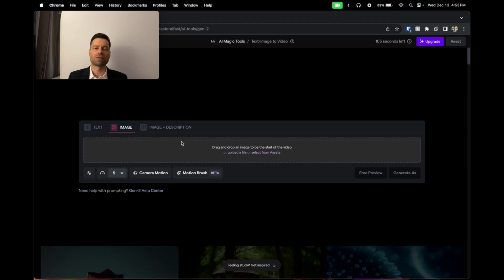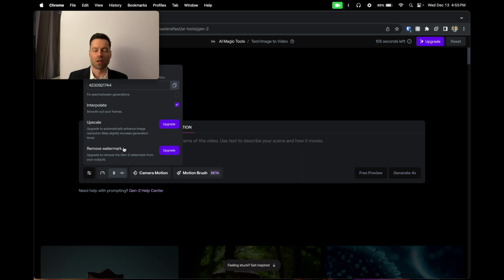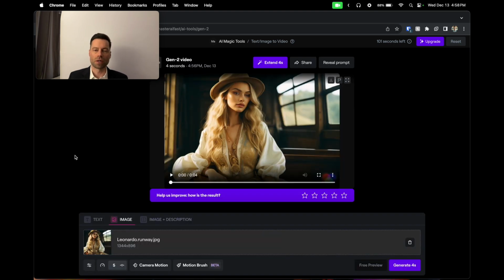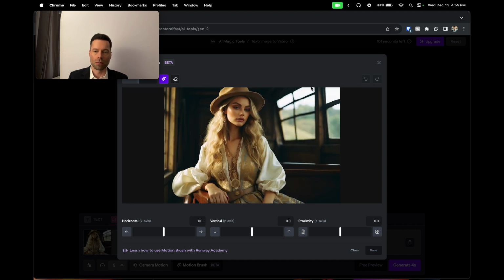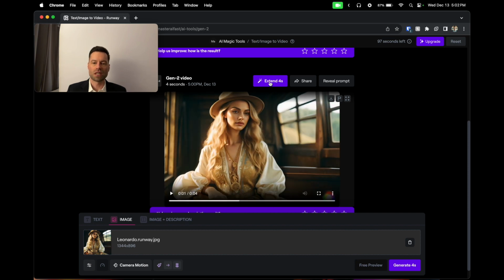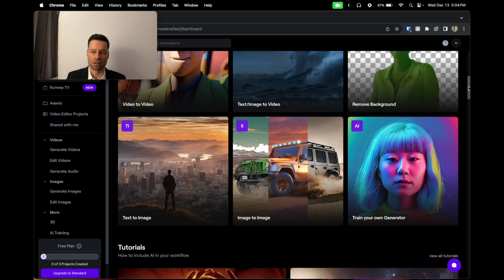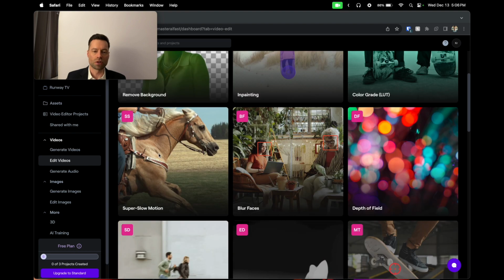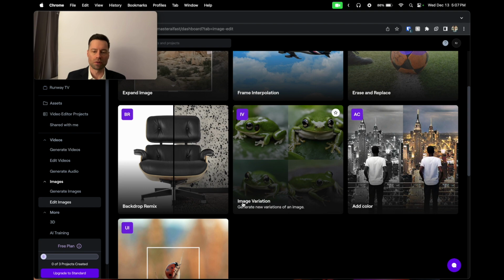Runway Gen2: How to Create Videos From Images in Minutes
Join the growing community of creators who are taking their images to the next level with runwaygen2 text-to-video feature. In this video, I'll guide you through the easy process of converting your text into stunning visuals.

00:00 Intro
00:23 Getting Started with Gen-2
02:10 Motion Brush
03:06 Other Magic Tools
05:36 Runway TV
05:54 Additional Video Tools
06:54 Additional Image Tools
07:14 Options to Scale
07:59 Conclusion